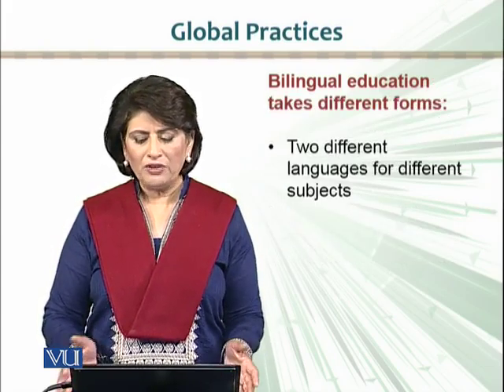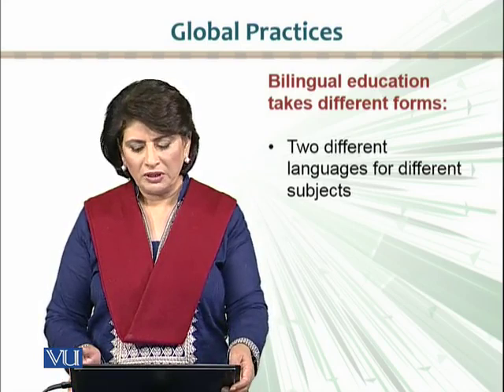ENG512_Topic108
ENG512 – Bilingualism